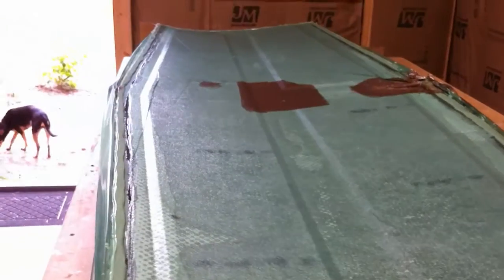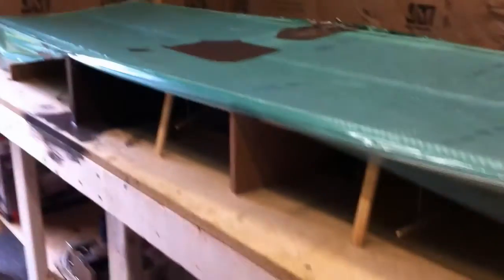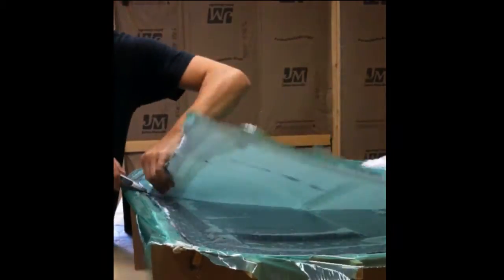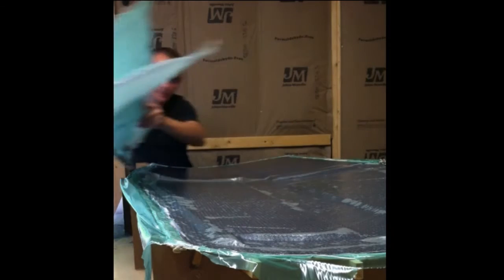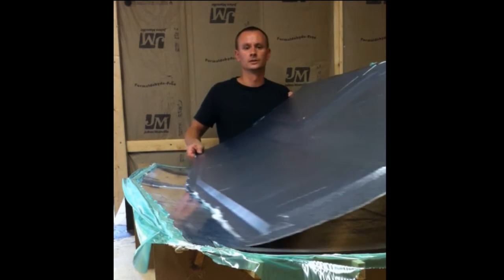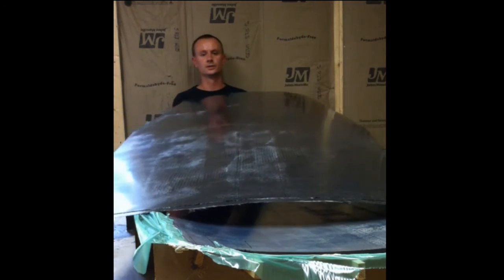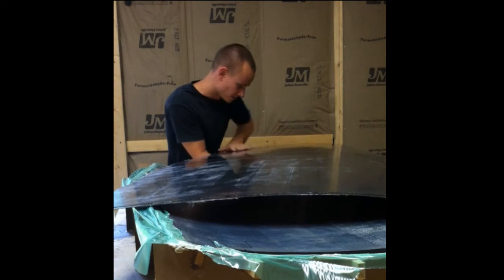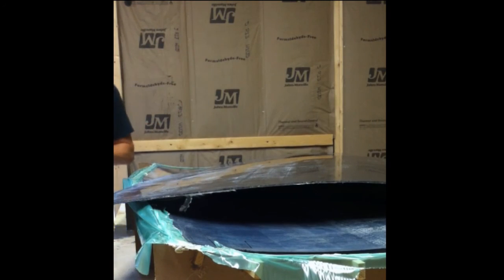Carbon Fiber Aircraft tail skin.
Carbon fiber tail skin for an experimental aircraft.   Here the part is getting popped out of the aluminum mold.